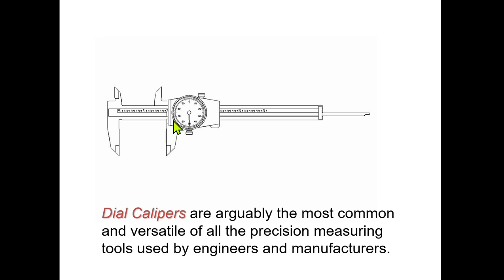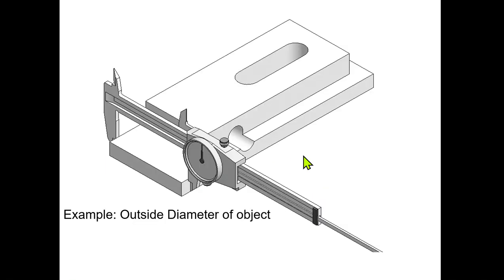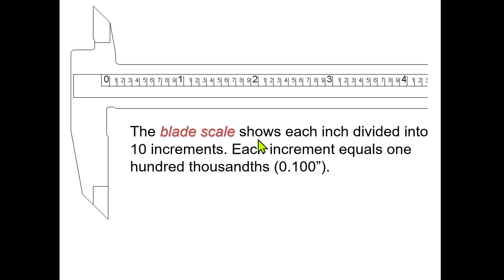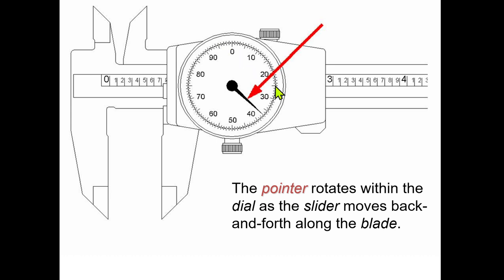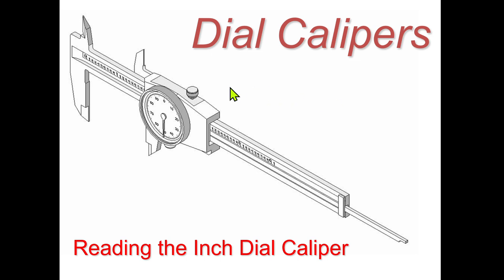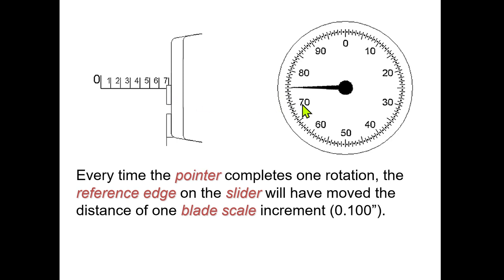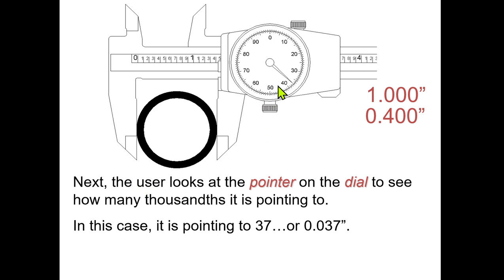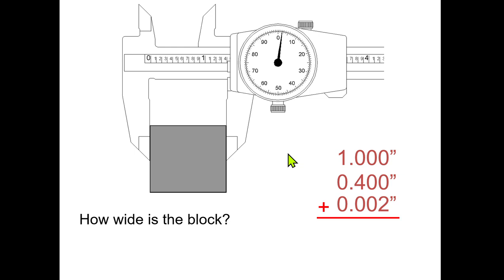How to Read a Dial Caliper